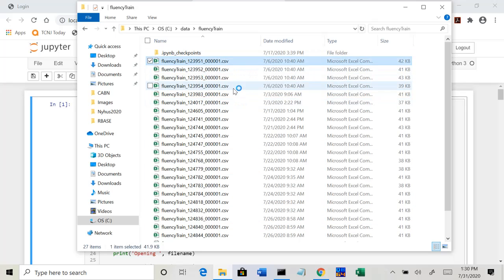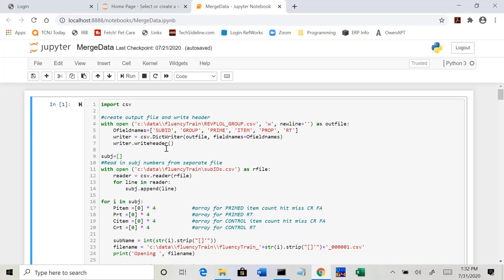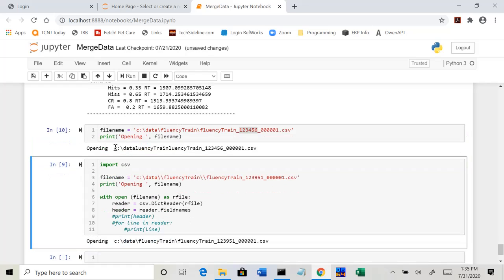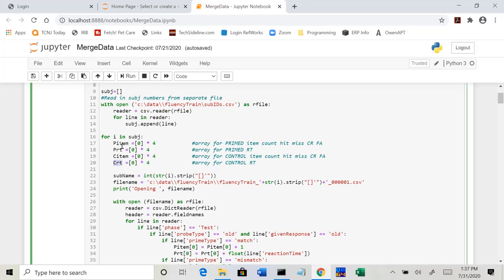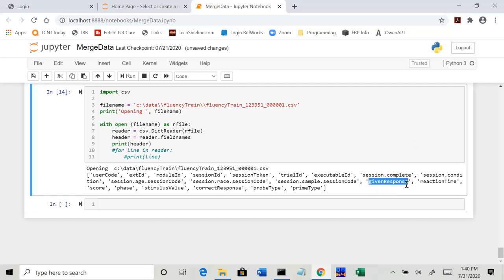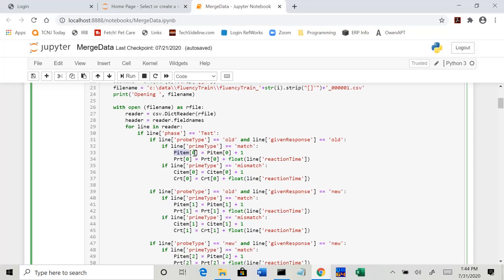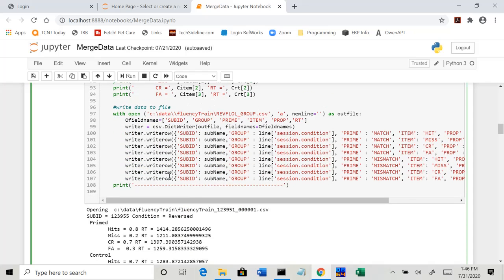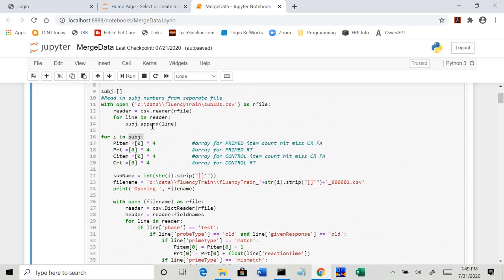Python File Handling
This video breaks down a simple Python program that reads csv files, calculates variables, and creates a group output csv file that can be easily analyzed using R. Related to my other videos that show you how to set up Python, Jupyter Notebook and R; and analyzing data with R.